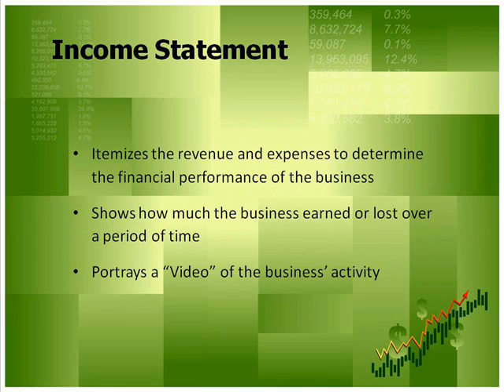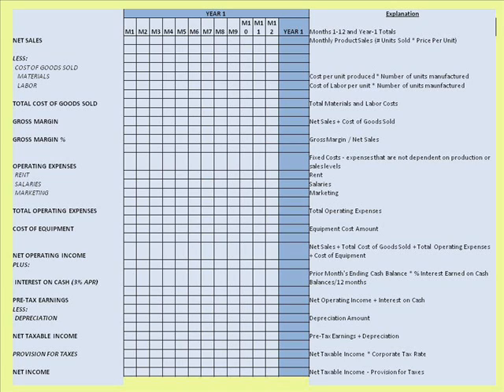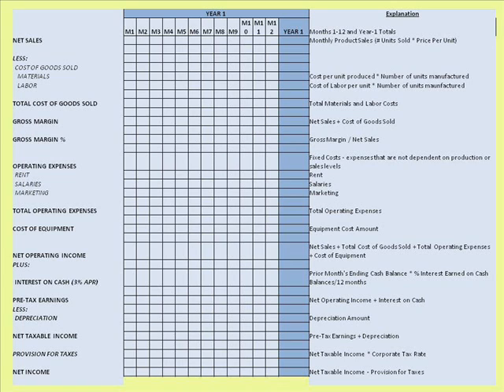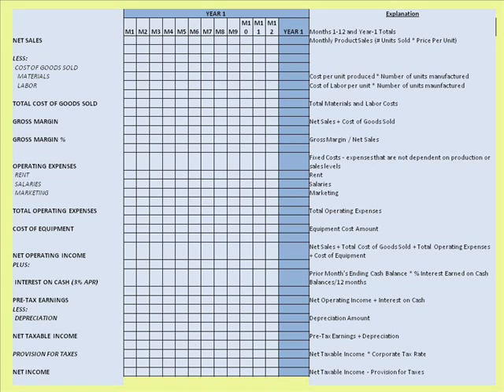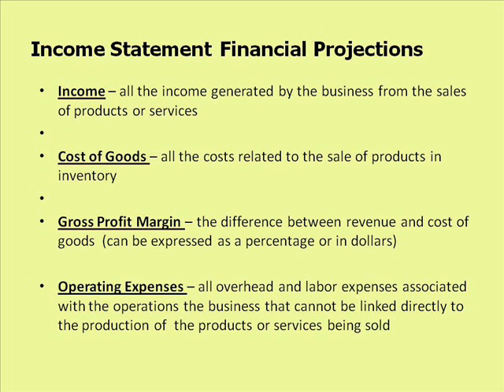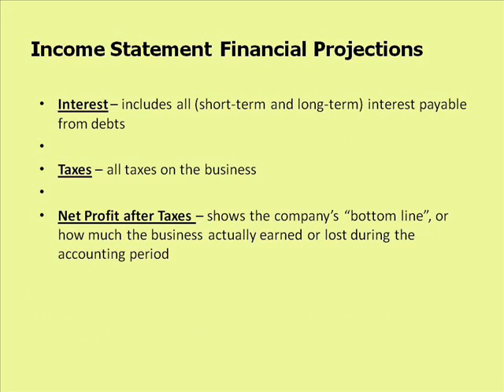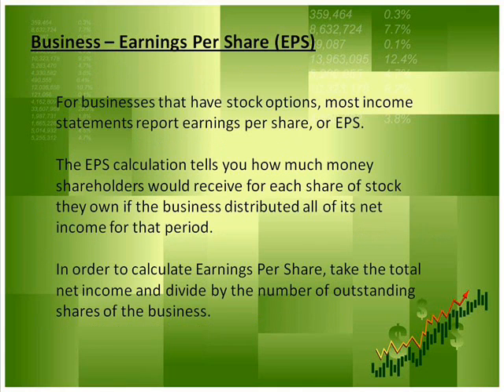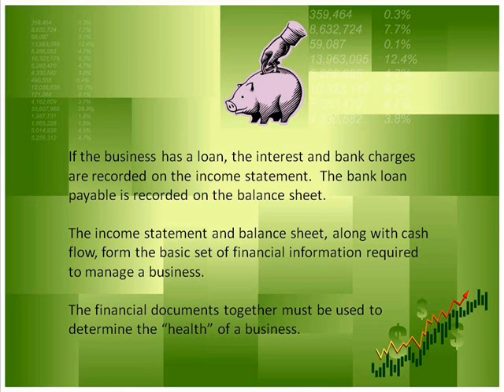Income Statement MM AC1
Screencasting Video for Masters of Entrepreneurship Program at Western Carolina University - Income Statement